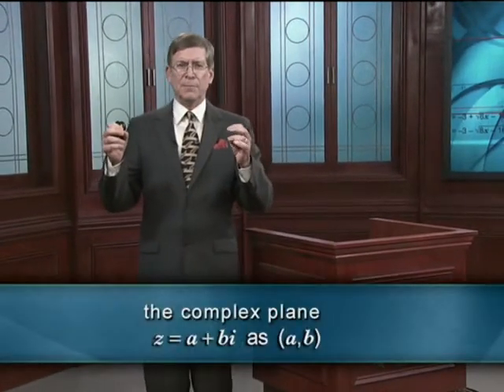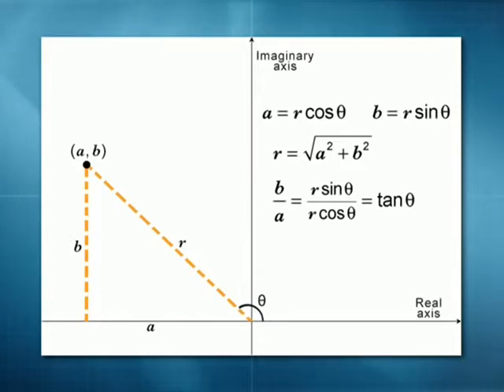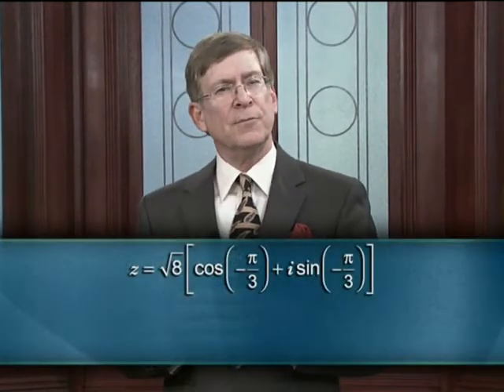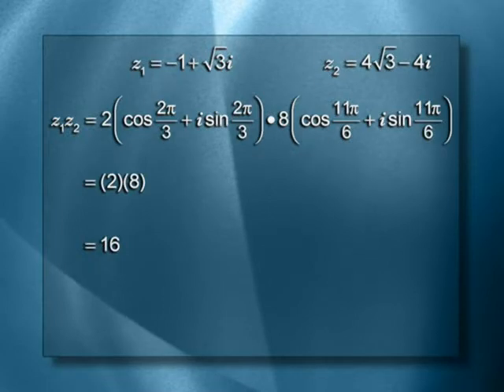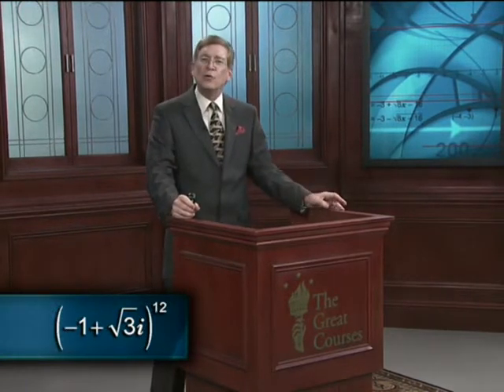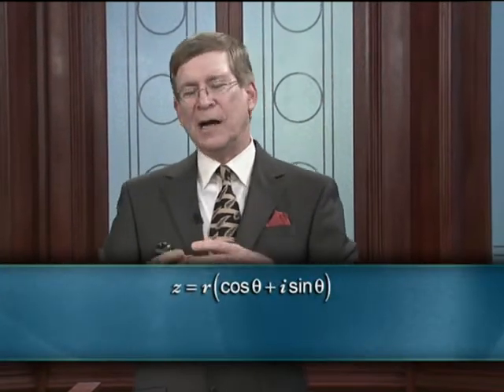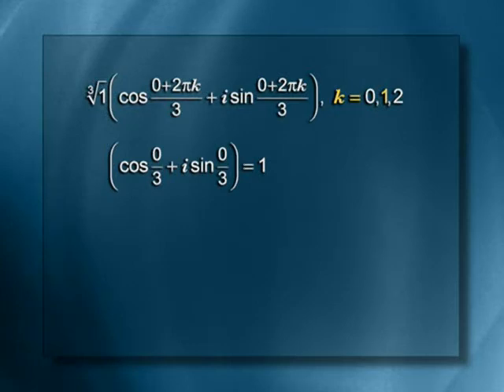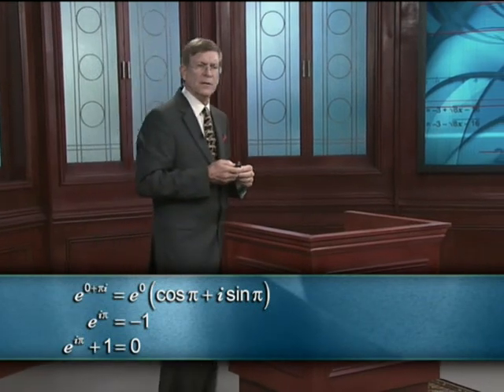24 Trigonometric Form of a Complex Number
Trigonometric Form of a Complex Number